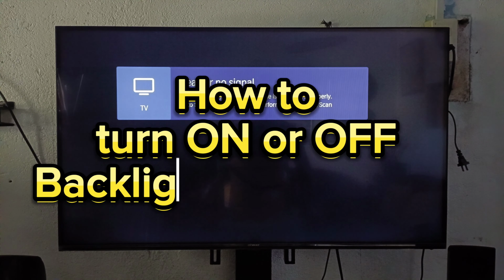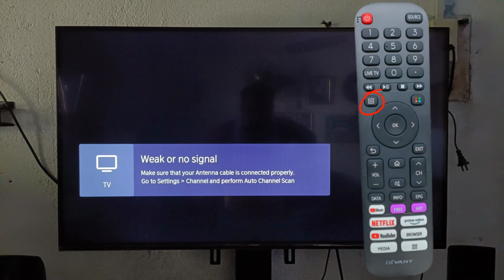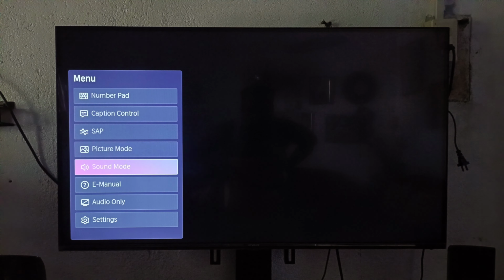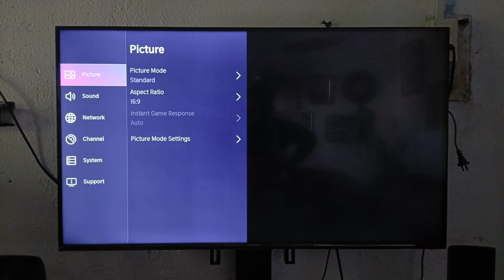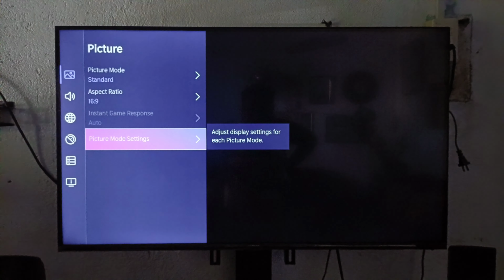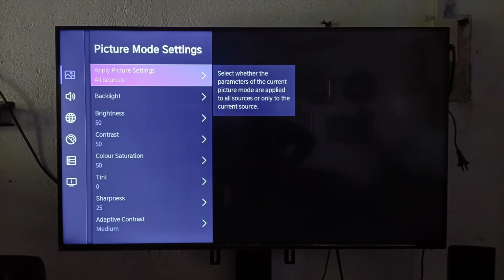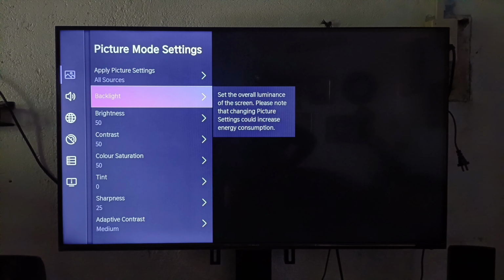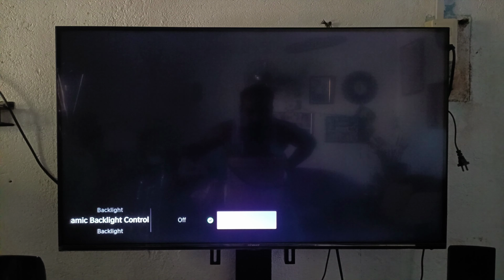How to turn ON or OFF backlight on Smart TV | DEVANT TV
In this tutorial i will teach you how to turn ON or OFF Baclight on Devant Smart TV.